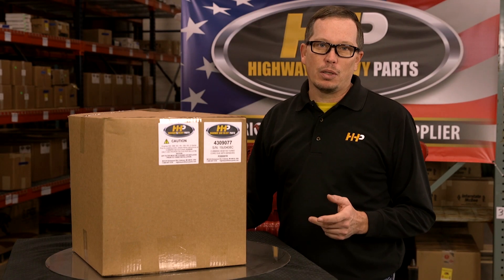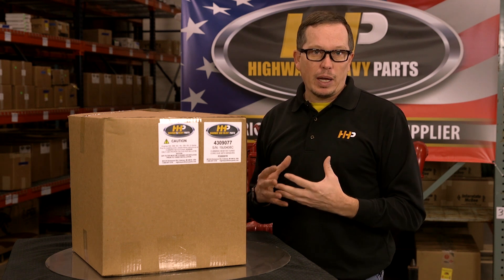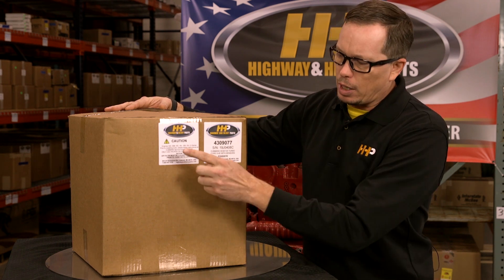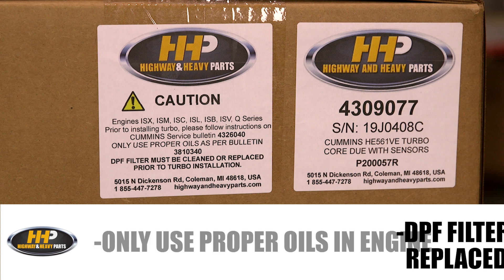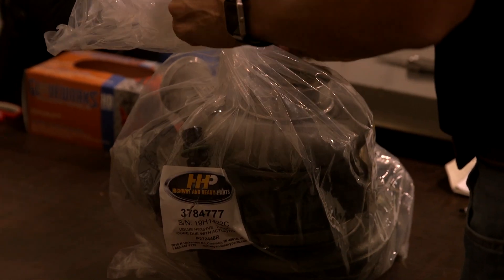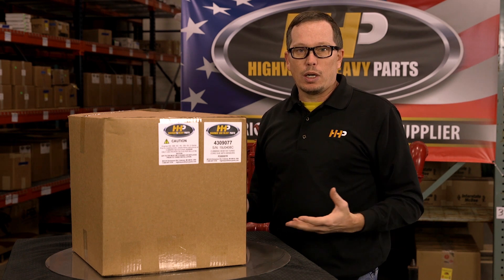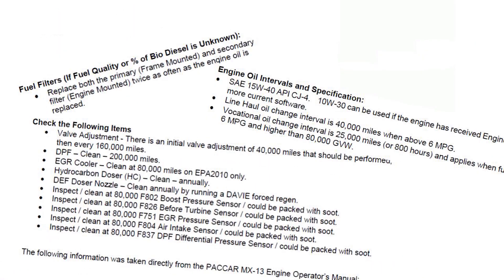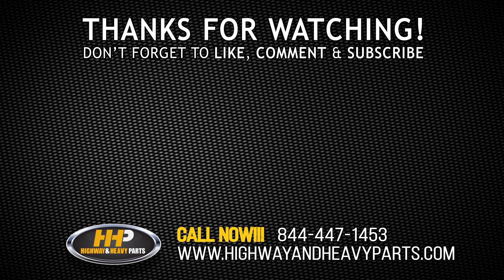VGT Turbocharger Installation Tips!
Ensure The Best Performance with Highway and Heavy Parts Turbochargers

If you've been following our diesel emissions series and discovered that you need a turbocharger replacement, we've got you covered. Many are intimidated by variable geometry turbos due to their complexity, but we're here to ensure your installation is seamless and successful.

Step-by-Step Guide/Tutorial:
Check Turbocharger Information: Locate the part number, serial number, and cautionary items on the front of your new turbocharger.
Follow Service Guidelines: Adhere to the service parts topic for proper installation to prevent future failures.
Use Correct Oils: Ensure you're using the recommended oils for optimal turbocharger performance.
Clean Your DPF Filter: Regularly clean your DPF filter to avoid complications.
Consult Documentation: Utilize the information provided on the box, bag, and attached tag for guidance.

What You Will Learn:
The importance of following service guidelines for turbochargers.
How to properly install a variable geometry turbo.
The benefits of using the right oils and maintaining your DPF filter.
The significance of the information provided with your turbocharger.
How Highway and Heavy Parts supports you with additional resources and documentation.

Key Benefits:
Comprehensive Information: Clear guidelines provided on the turbocharger, bag, and box.
Preventative Measures: Instructions to avoid potential failures and ensure long-term performance.
Support Resources: Access to paper copies and expert advice for installation.
Quality Assurance: Turbochargers built to meet or exceed OEM specifications.
Enhanced Performance: Proper installation leads to improved engine efficiency and longevity.